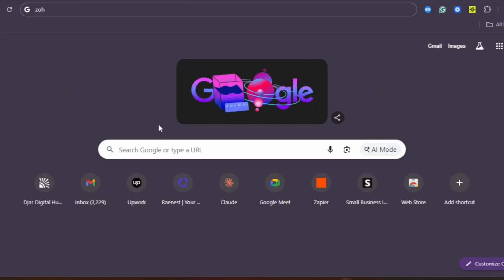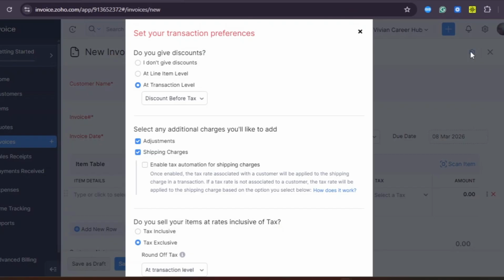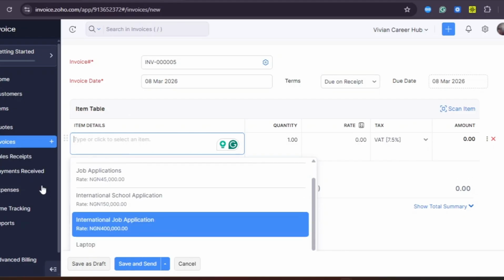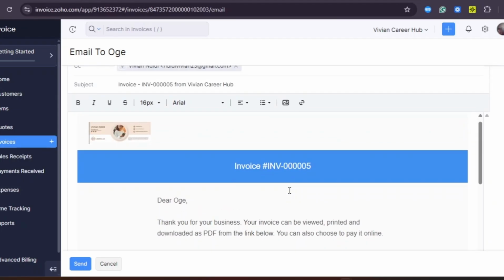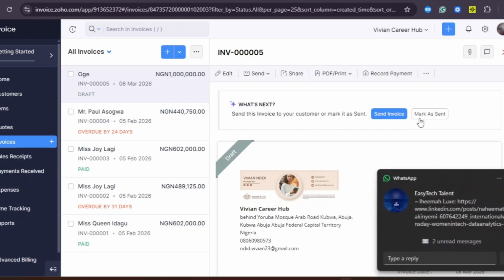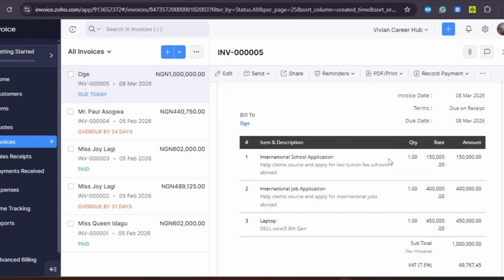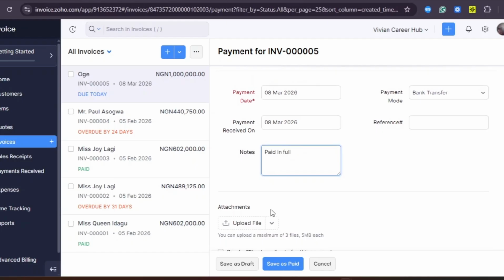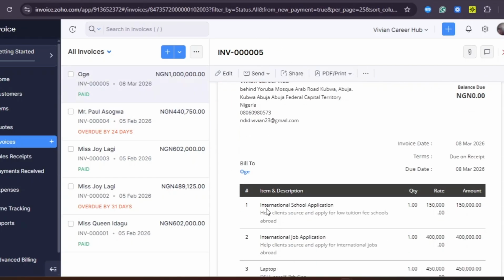Zoho Invoice 2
Elaborating on the essence of having Zoho digital invoice. It is easy to set up, track your debtors etc